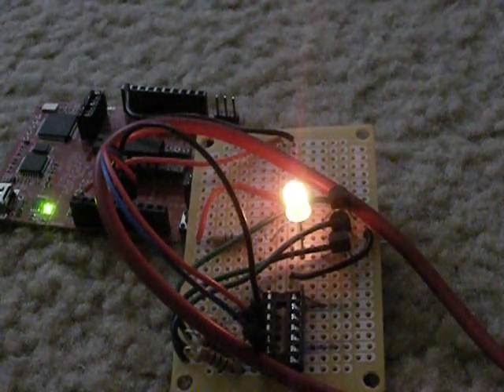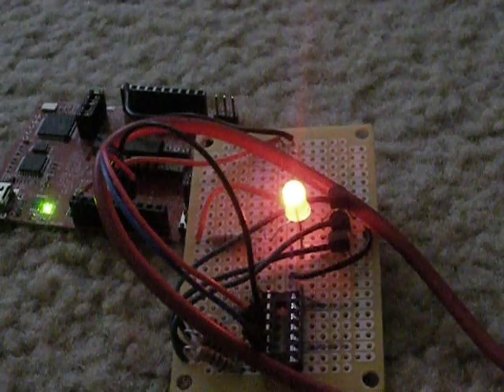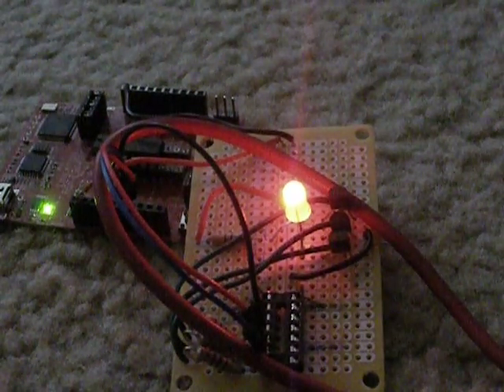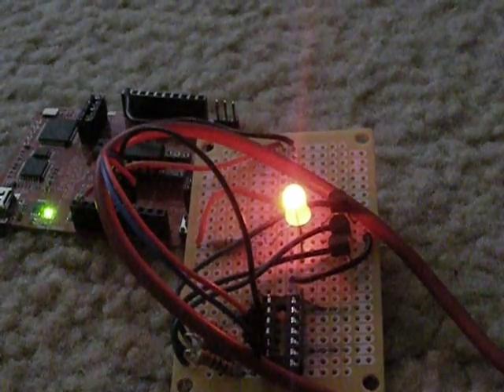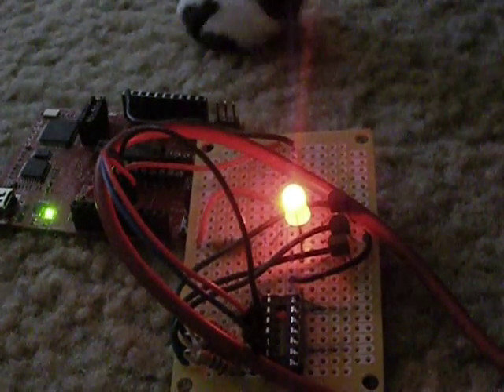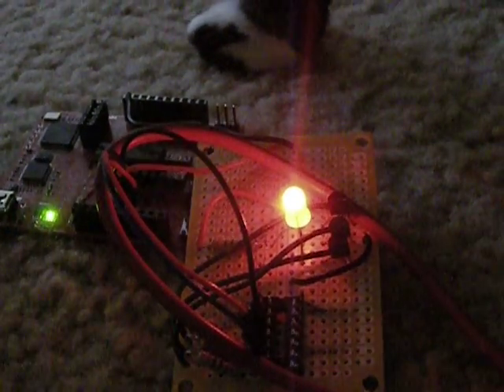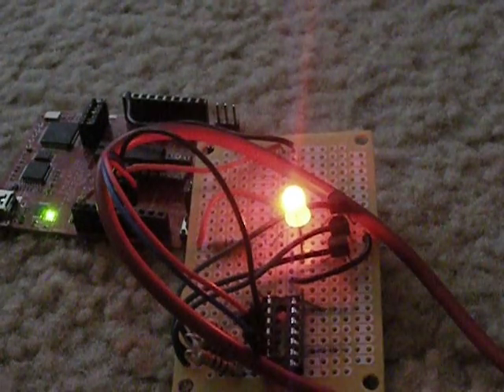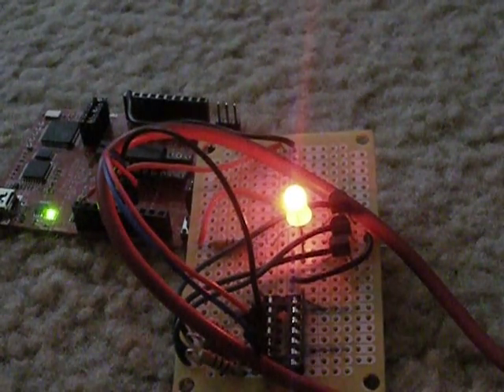msp430 launchpad RGB led.AVI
a RGB led testing interrupt driven PWM using the WDT as an interval timer